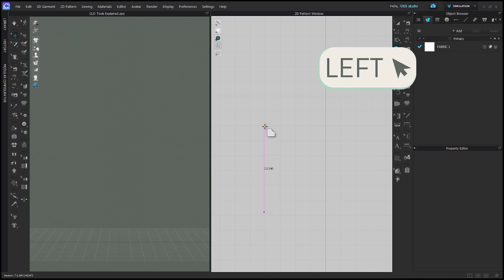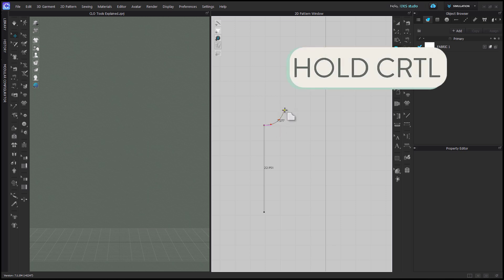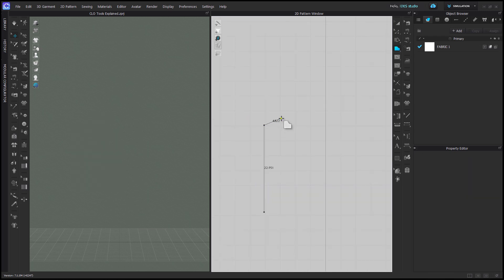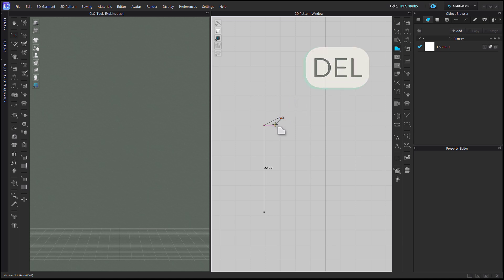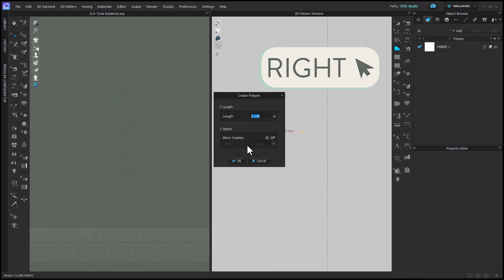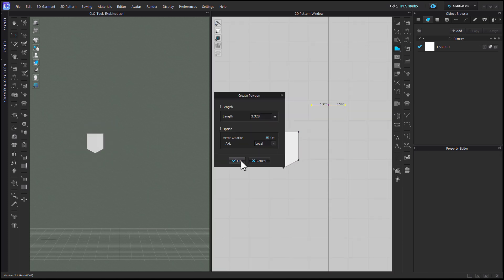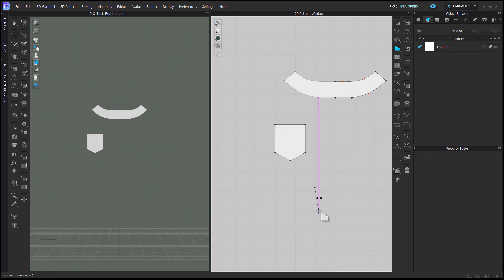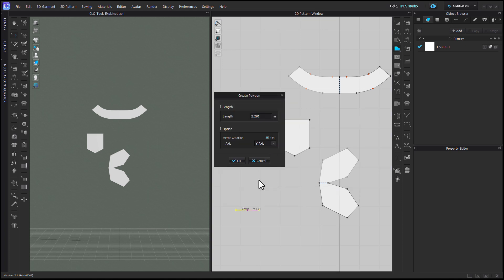CLO 3D Tools Explained, Under 2 Mins- Polygon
This series of videos explain the gist of what each tool in the CLO 3D toolbar is used for and how it works. All videos in this series are under 2 minutes.

This one explains Polygon, Hotkey H. This tool is used to create free-form pattern pieces with any number of curved or straight sides.